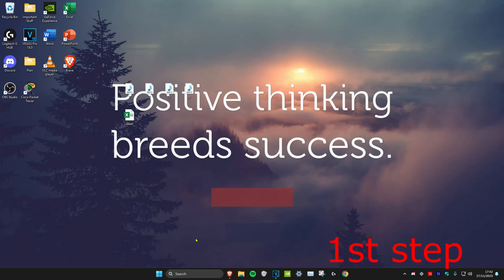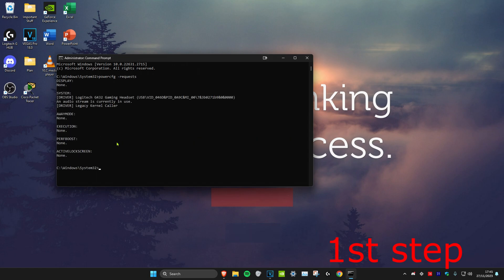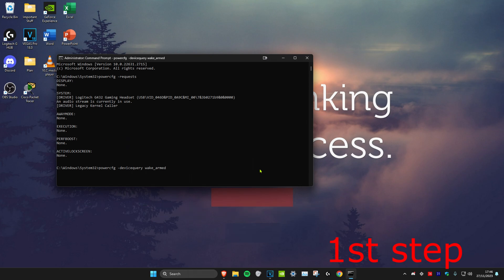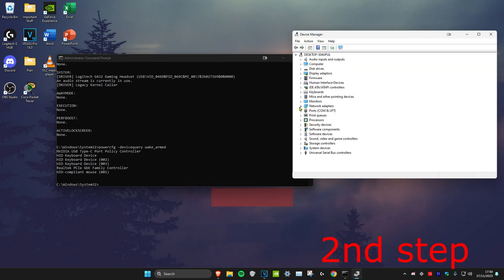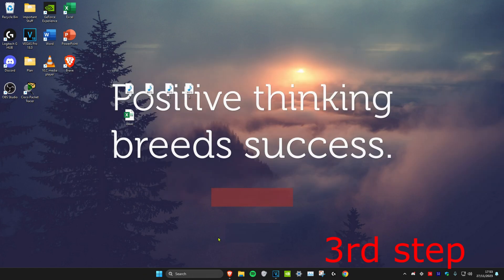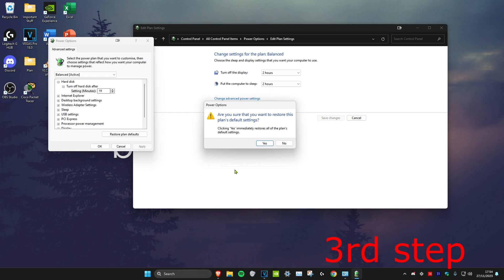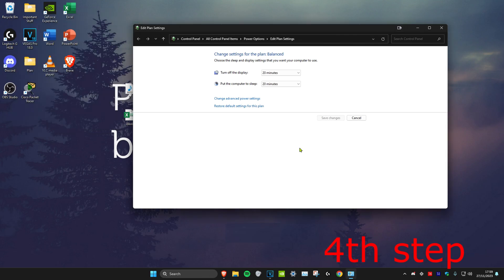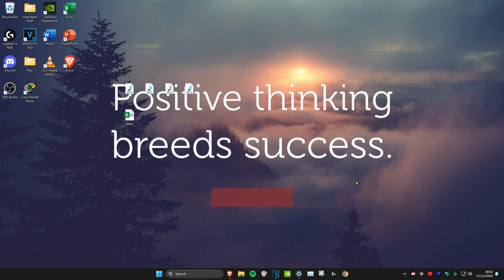How To Fix Sleep Mode Not Working Windows 11 (EASY FIX)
How to FIX Windows 11 Sleep Mode, not Working

The major cause behind windows 11 sleep mode not working is drivers, third-party programs, or any wrong settings.
In this video I'll show you 4 methods on how to fix sleep mode not working on windows 11 pc & laptop.

commands:
powercfg -requests
powercfg -devicequery wake_armed